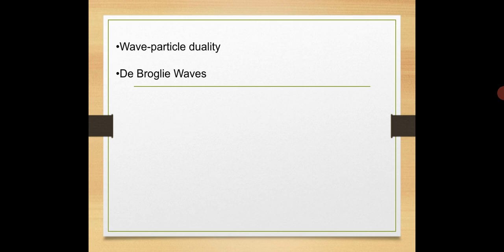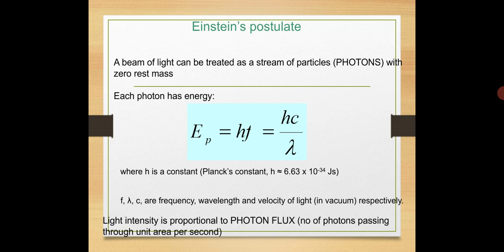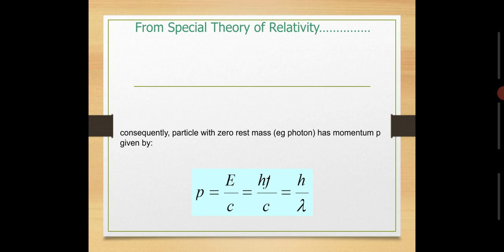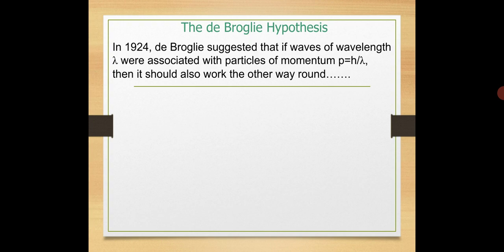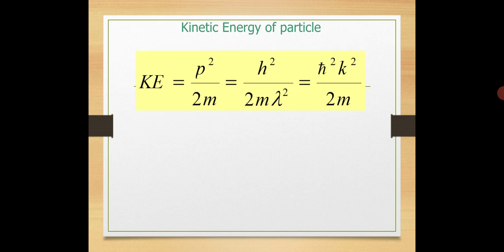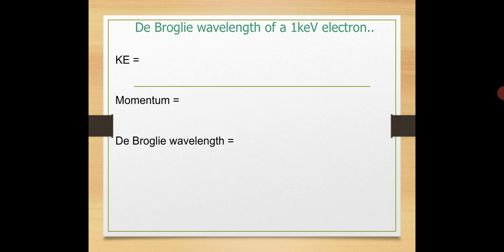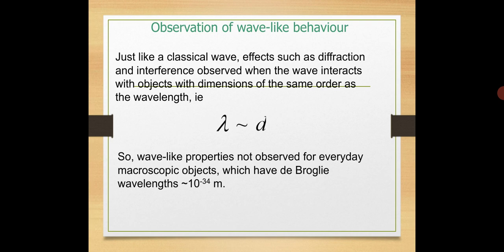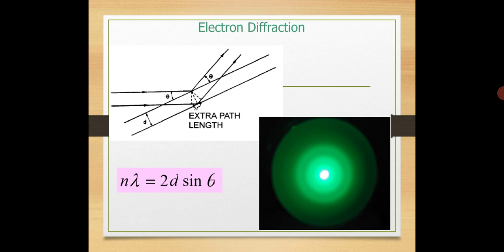De- Broglie Hypothesis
Engineering Physics | Unit - |||